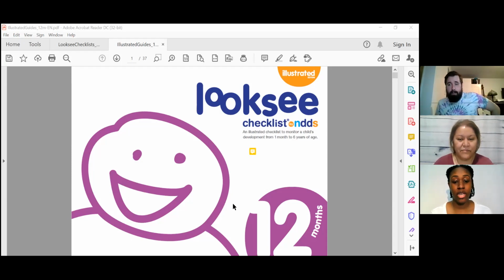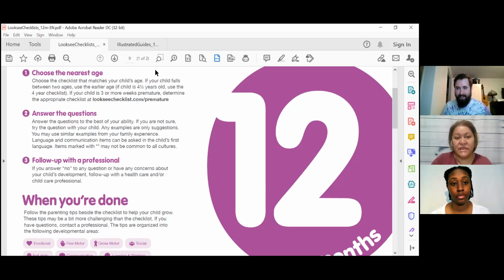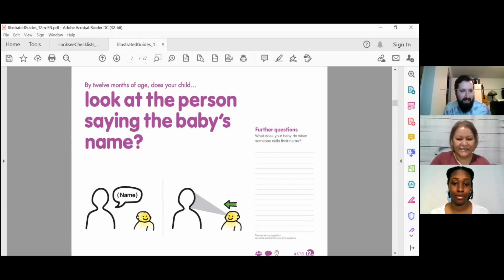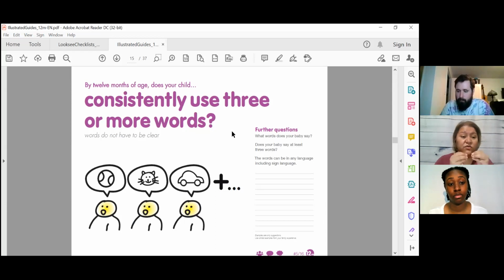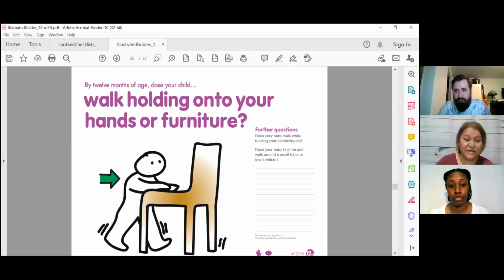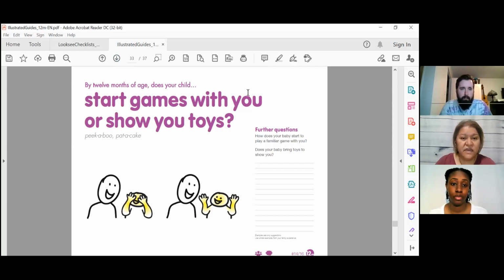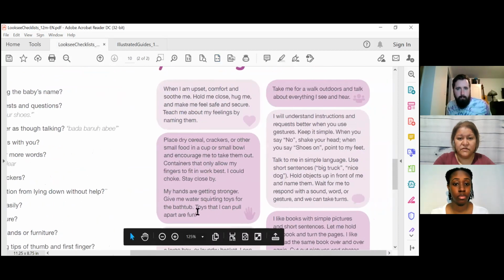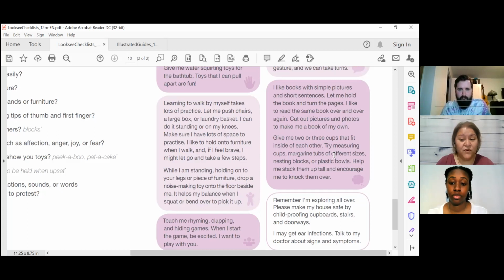Virtual EarlyON: Looksee Checklist - 12 months